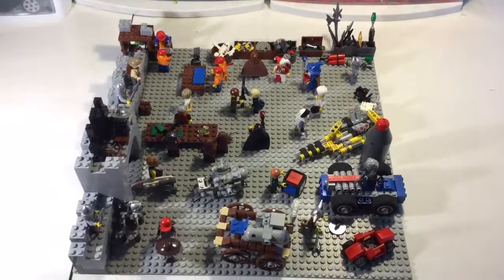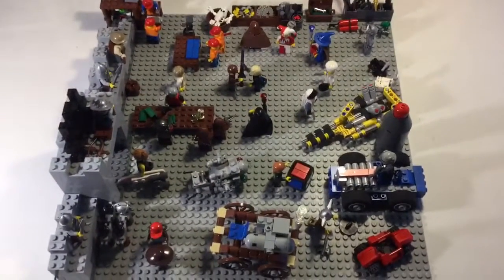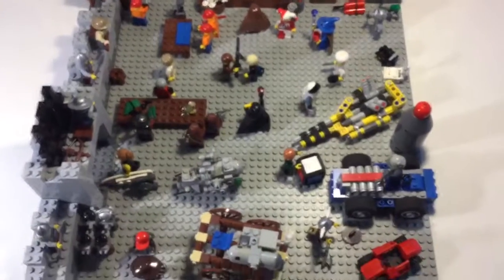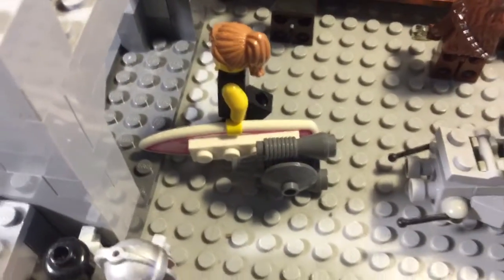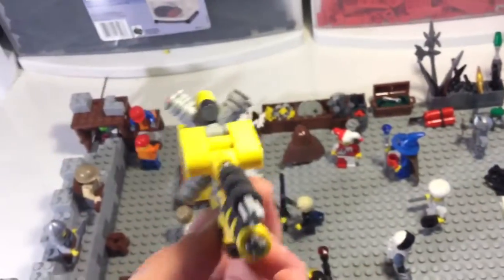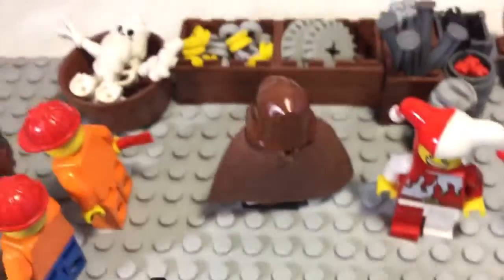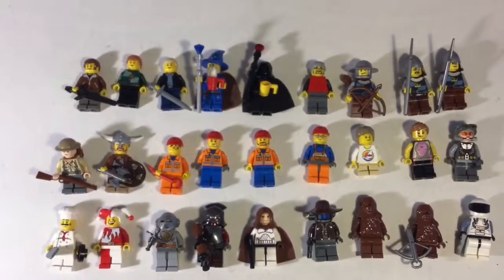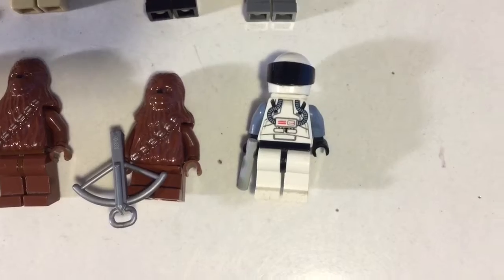LEGO Garage Sale MOC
Yet another one of N8’s creations, along with some of Zac's cool builds.

This video was put together using the Splice Video Editor App.